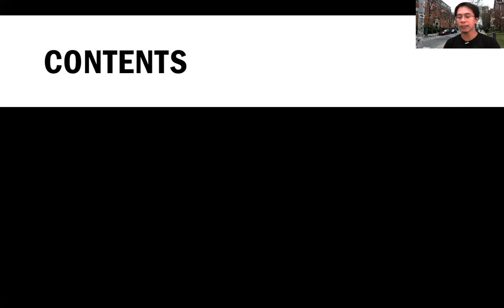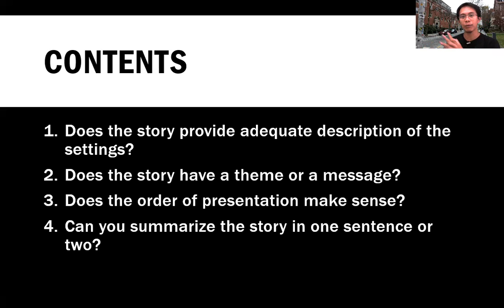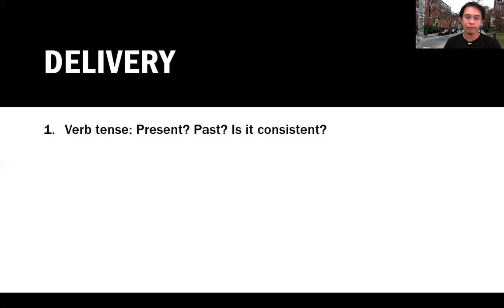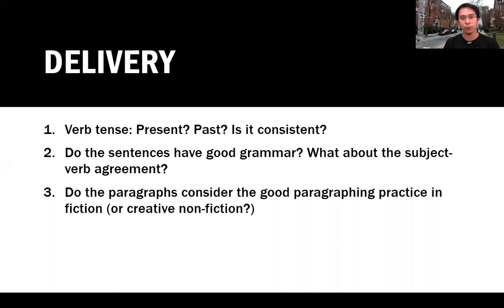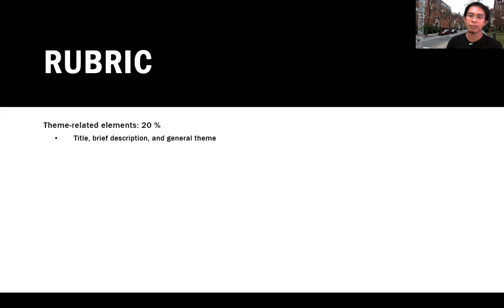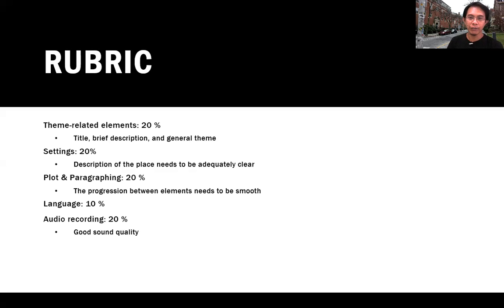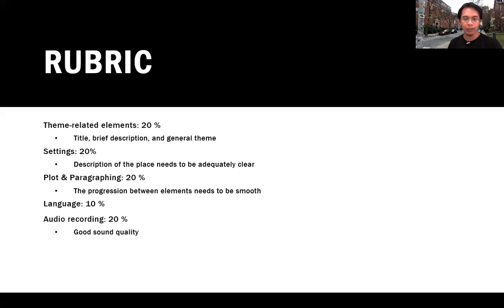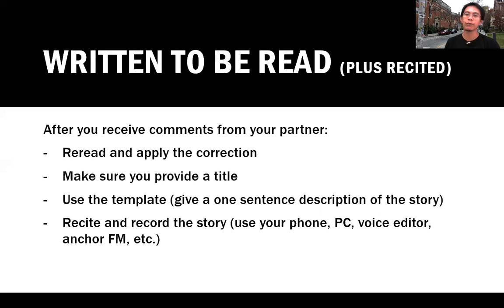Final Preparation - Peer Revision - Life Story/Travel Writing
Persiapan Peer Revision untuk kelas Creative Writing di Program Studi Sastra Inggris Universitas Ma Chung.